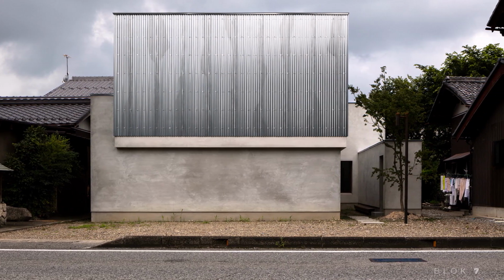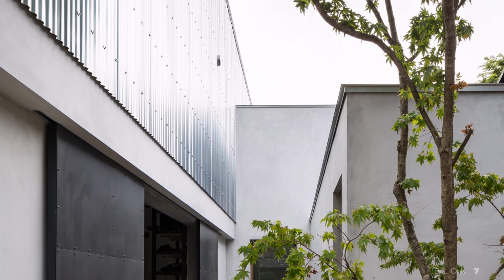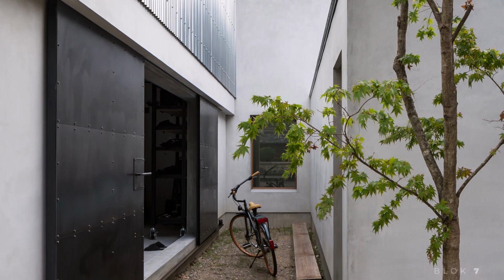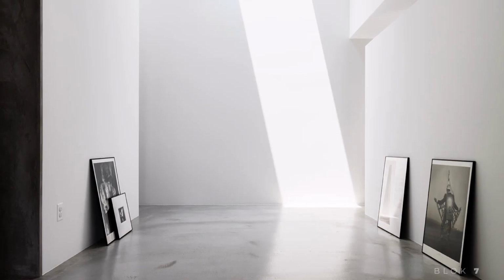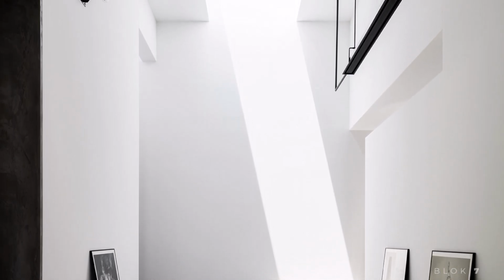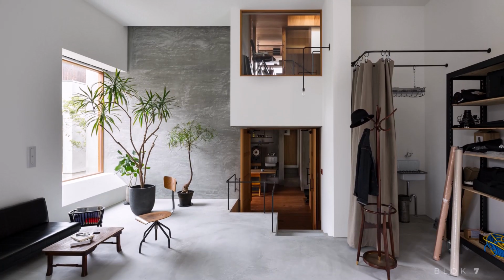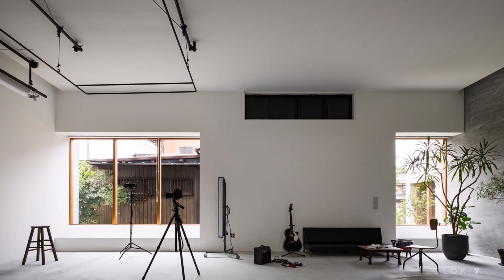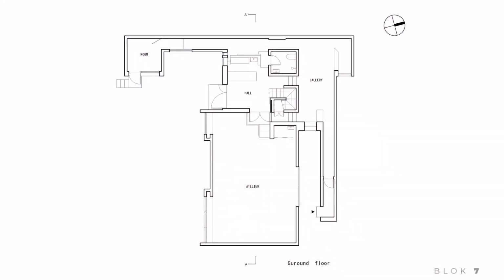House for a Photographer by FORM/Kouichi Kimura Architects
The "House for a Photographer" by FORM/Kouichi Kimura Architects, completed in 2017, is a multifunctional building in the Japanese countryside. It serves as both a residence and a studio/gallery for a photographer. Designed to fit an L-shaped lot facing a shrine, the building features mortar and galvanized steel sheets, giving it a sturdy appearance. The interior integrates living and working spaces, guided by light from the gallery ceiling and a central hall that connects all areas. The house's design allows for dynamic photo shoots with natural light, and its interior includes photography equipment, vintage furniture, and artworks, creating a space that inspires creativity and blends seamlessly with the photographer's aesthetic.

Project Name: House for a Photographer
Architects: FORM/Kouichi Kimura Architects
Year: 2017
Photographs:Yoshihiro Asada, Norihito Yamauchi
Manufacturers: VELUX Group, YKK AP
Lead Architect: Kouichi Kimura
Location: Japan